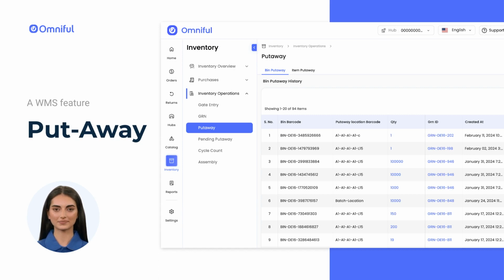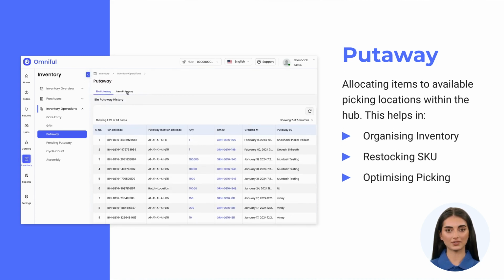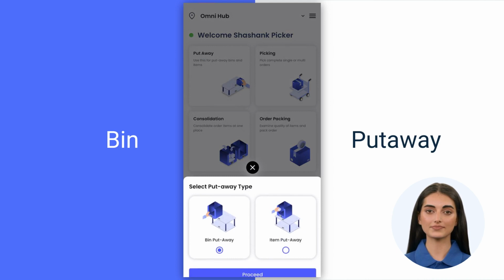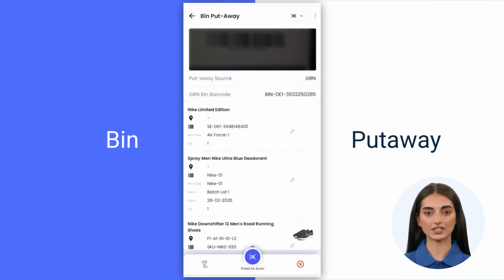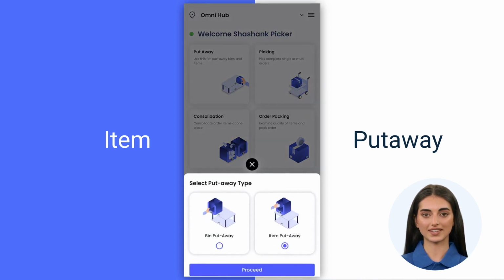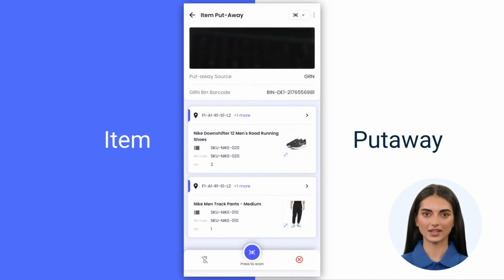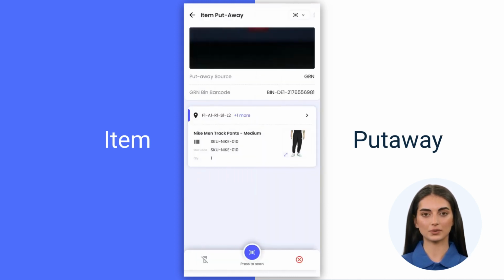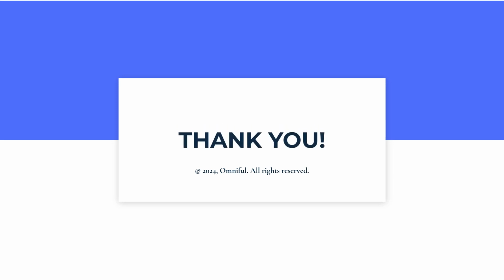🎯 Mastering Put Away: Optimizing Inventory Management with Omniful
Welcome to Omniful!

Today, we're diving into the essential process of putaway, crucial for maintaining an organized warehouse and optimizing inventory flow.

Learn how to efficiently put away bins and items, ensuring smooth operations and accurate inventory management. Let's explore bin and item put away features step by step!